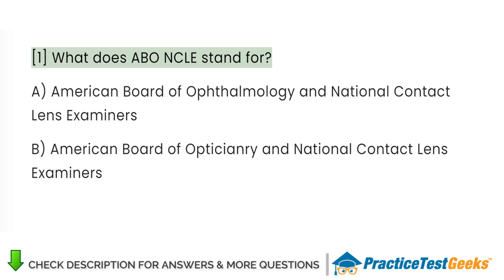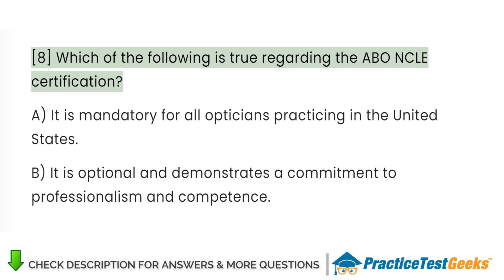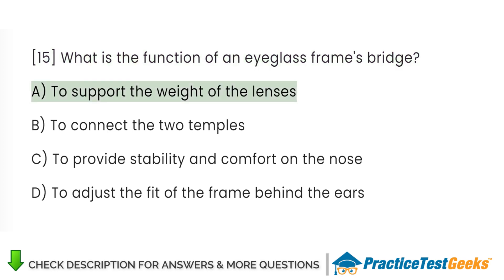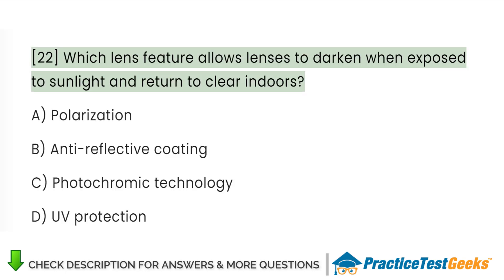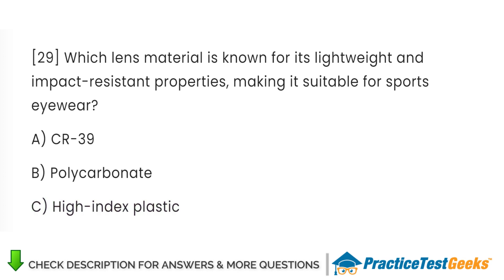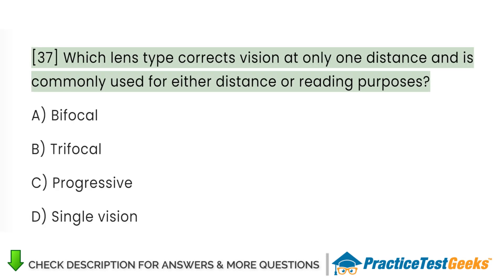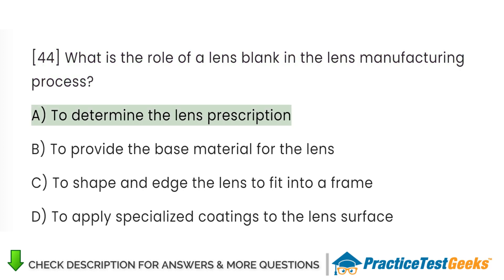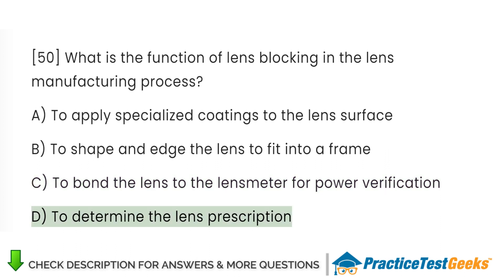American Board of Opticianry National Opticianry Competency Exam Practice Test 2025 - Can You Pass?